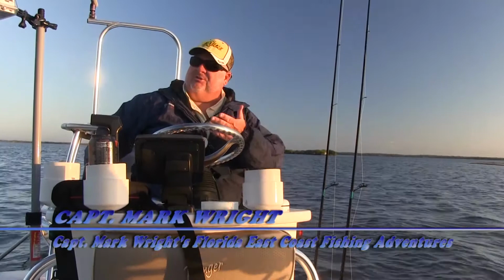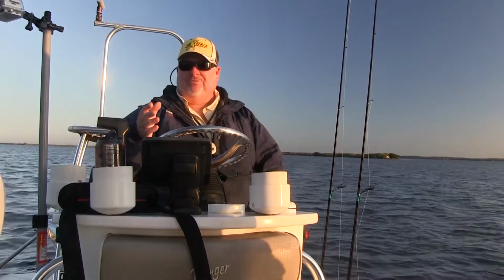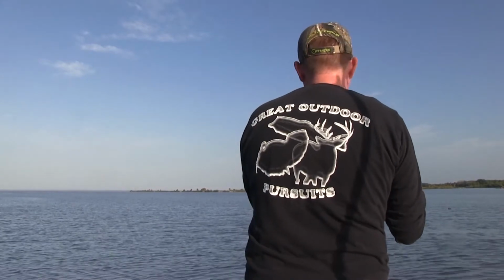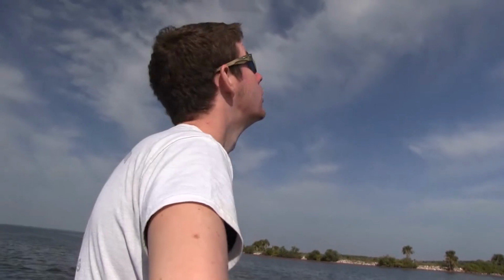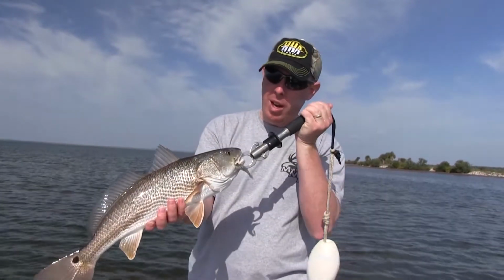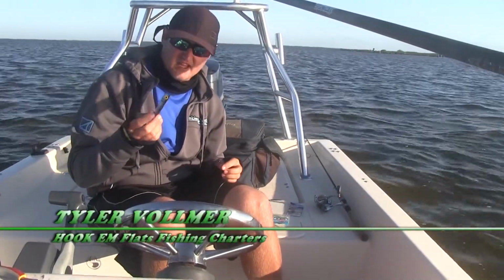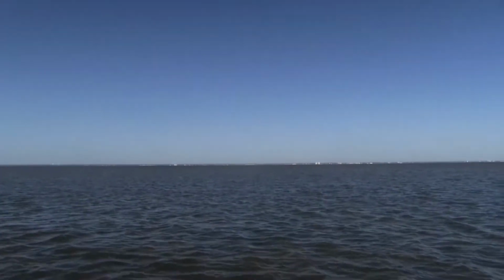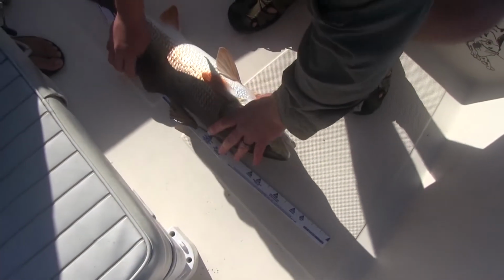Great Outdoor Pursuits - Episode 11 - "Salty Water"